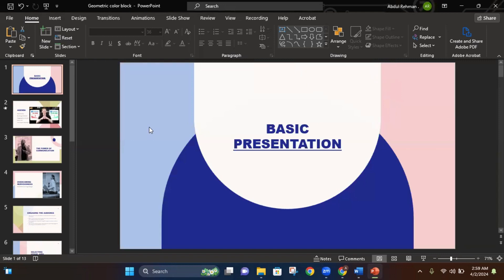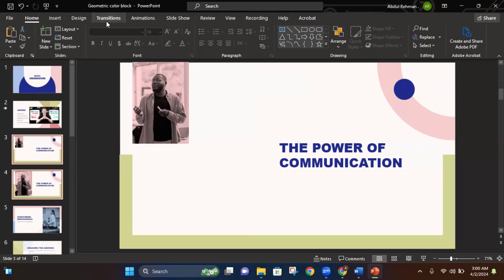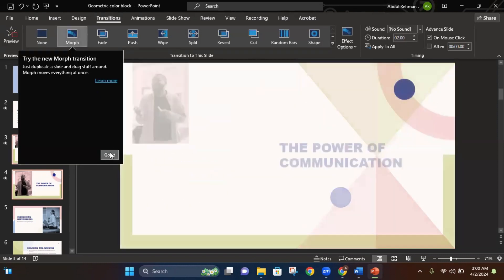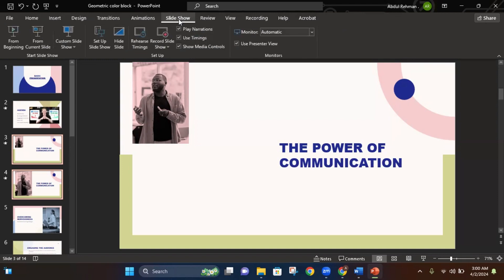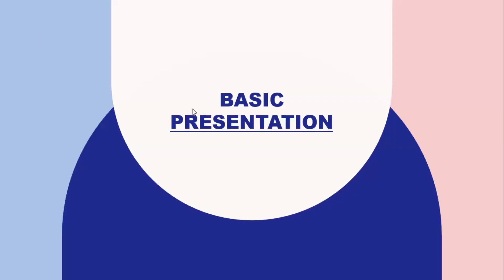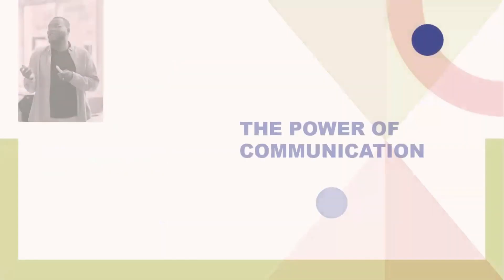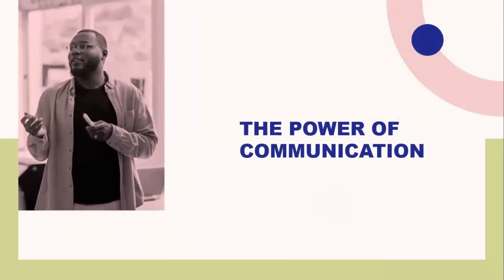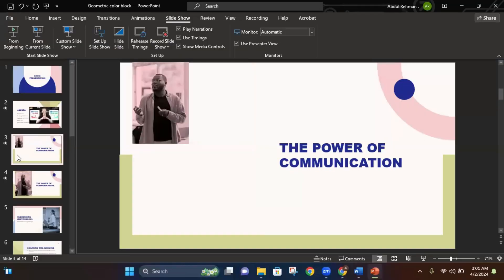How to Add Morph Transition on Powerpoint (Quick & Simple)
Looking to add some flair to your PowerPoint presentations? Discover how to incorporate the stunning Morph transition effect in this step-by-step tutorial!

In this video, we'll guide you through the process of adding the Morph transition to your slides in PowerPoint, allowing you to create seamless and visually engaging transitions between objects, shapes, and slides.

Whether you're a seasoned presenter or just getting started with PowerPoint, this tutorial is designed to be simple and easy to follow. No prior experience is required!

Key points covered in this tutorial:

By the end of this tutorial, you'll be equipped with the knowledge and skills to elevate your PowerPoint presentations with the dynamic Morph transition. Impress your audience and make your slides come to life like never before!

Let's take your presentations to the next level together!